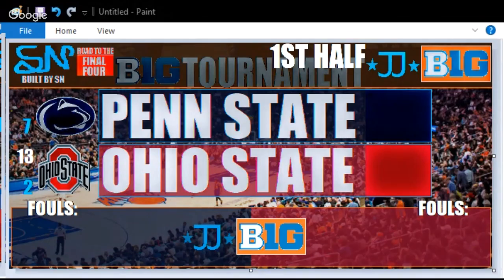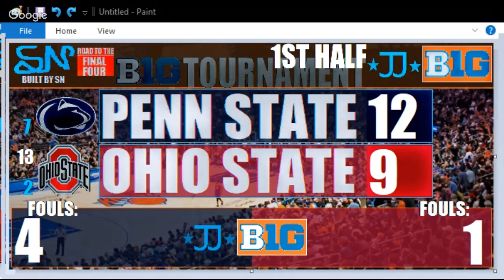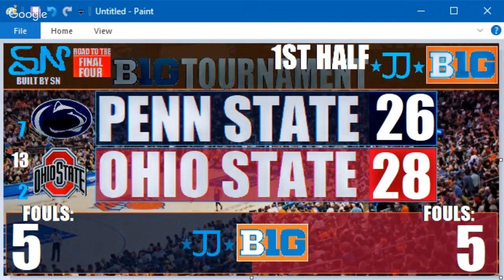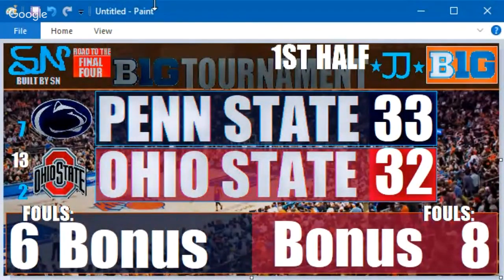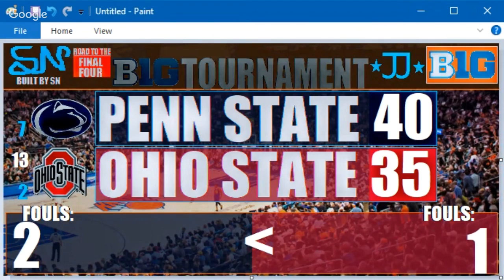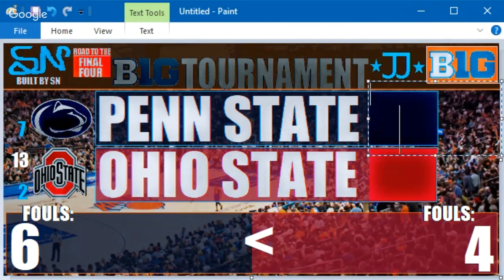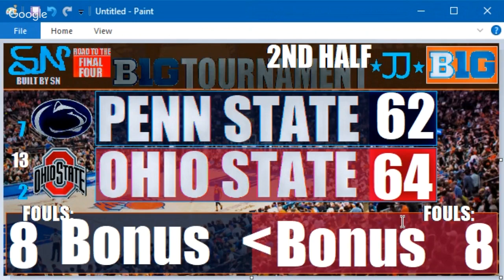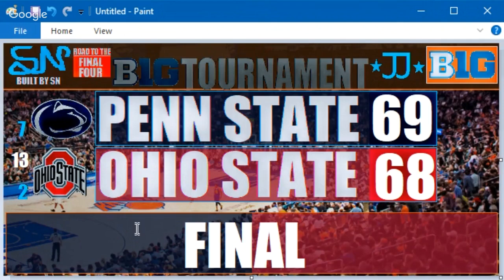#2 Ohio State VS #7 Penn State - BIG TEN Tournament Quarterfinal LIVE REACTION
Rankings Are Based On Tournament Seeds